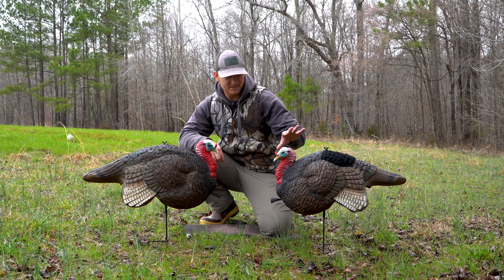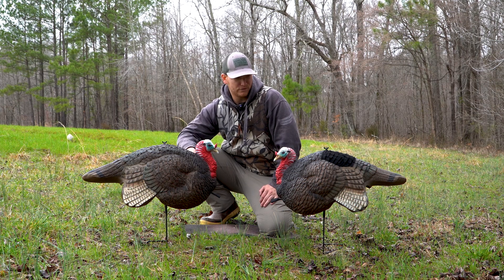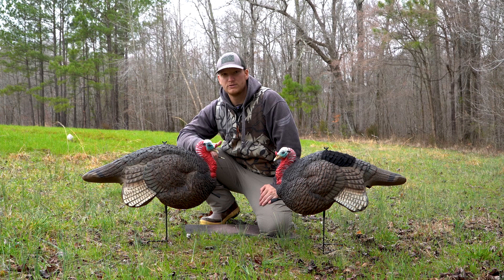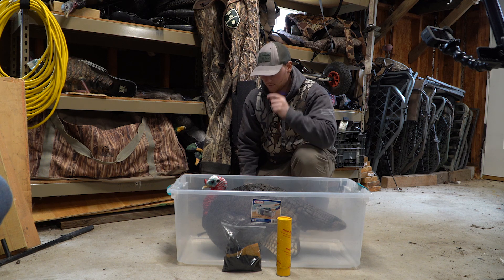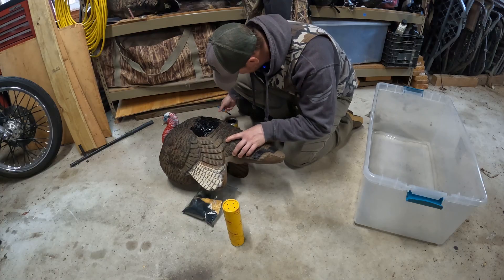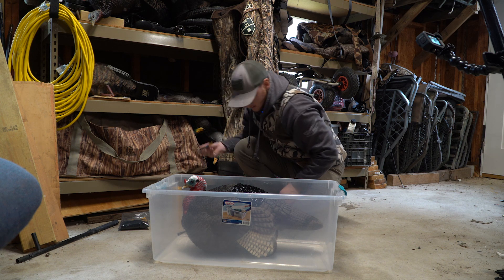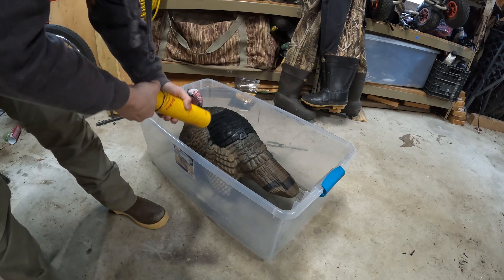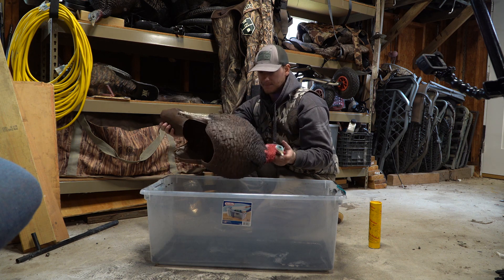Flock Your Jake Turkey Decoys.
The top dollar jake decoys come flocked. Give this method a try make your budget jake decoy stand out to that old stubborn bird that's too wise to be tricked.